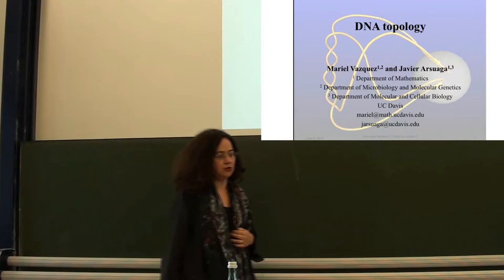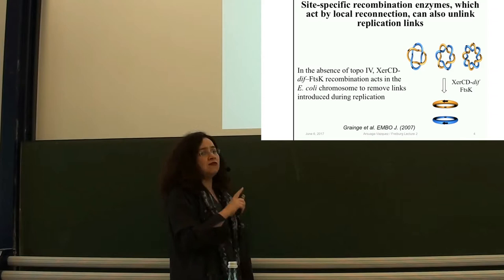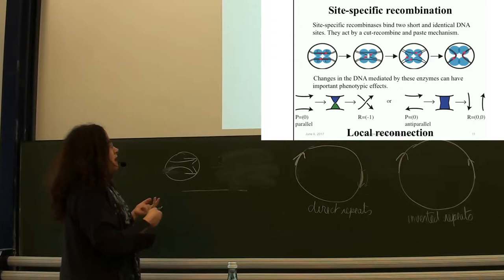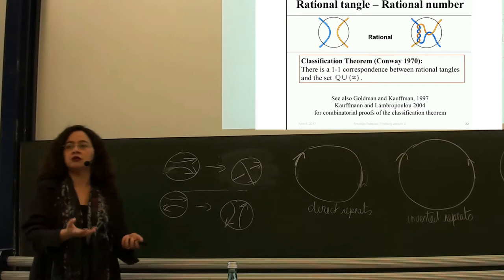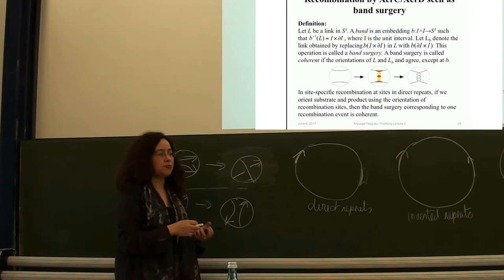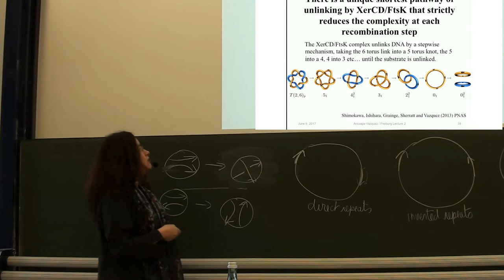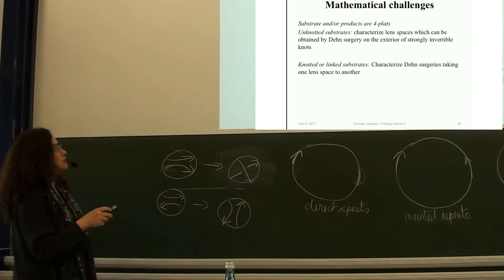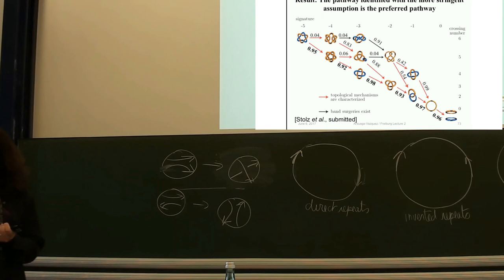Mariel Vazquez (UC Davis) - Lecture 2 - The tangle method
First Lecture by Mariel Vazquez (UC Davis) during the summer school "Contemporary aspects, Overview, and Outlook on Knots: International Early Summer school" at Freiburg University.

Organizer: Simon Blatt (Salzburg), Philipp Reiter (Duisburg-Essen) - Armin Schikorra (Freiburg)

Editing: Armin Schikorra

Funding by VolkswagenFoundation.